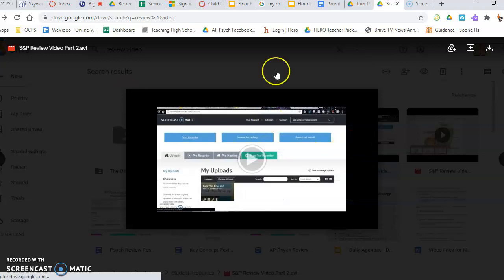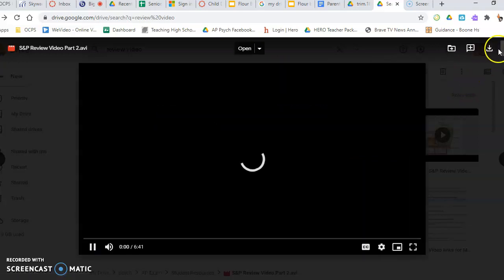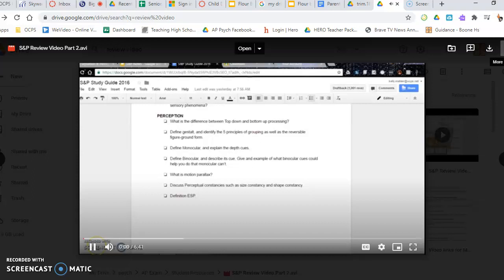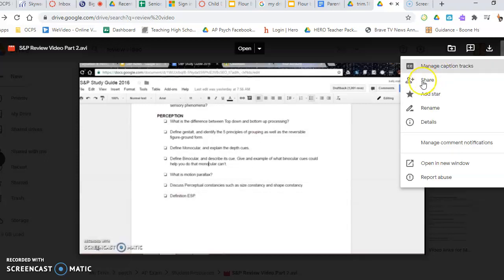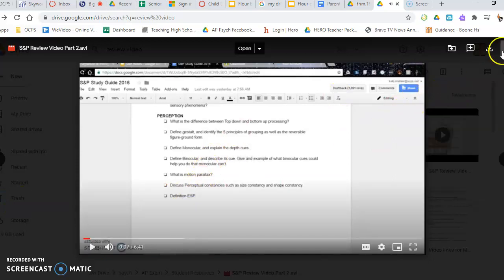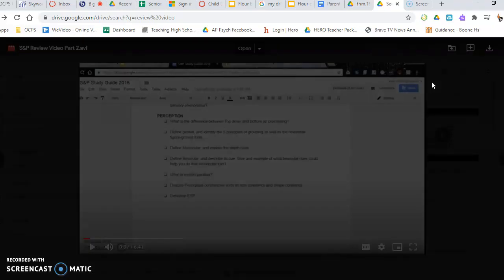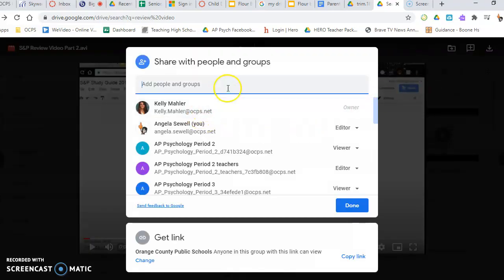How to share a video from your google drive